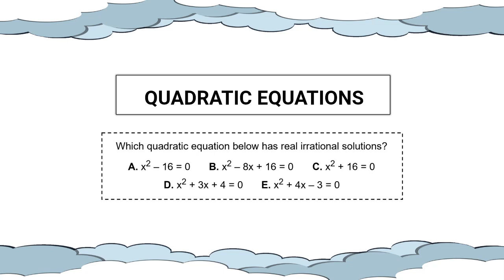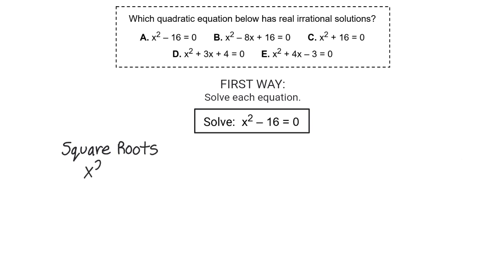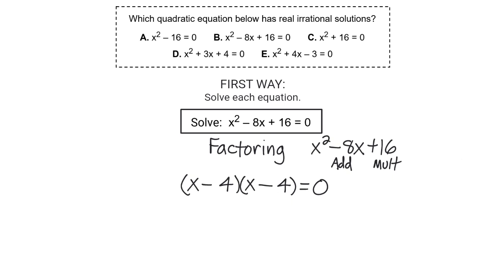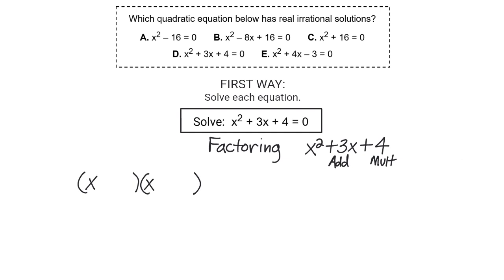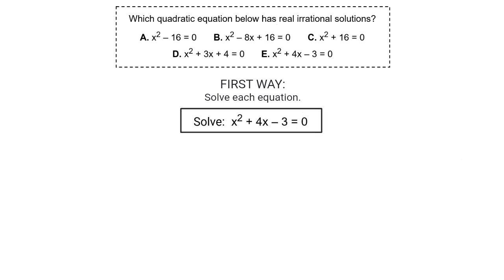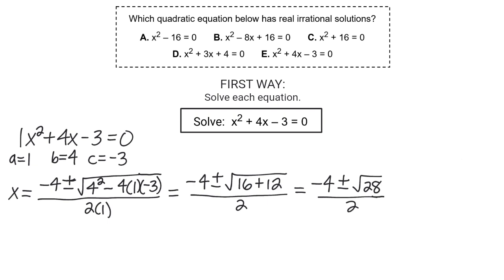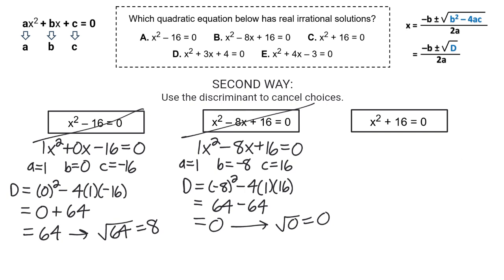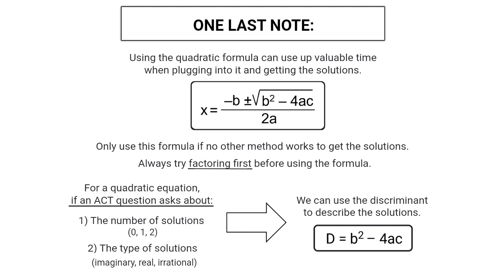ACT Math Prep Algebra: Quadratic Equations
In this ACT Math prep video, we cover quadratic equations, which are polynomial equations where the highest degree or power is x^2. We cover various methods for solving the problem which includes factoring, solving by square roots, using the quadratic formula, as well using the discriminant.

Video Contents:
0:00 ACT Math Practice Problem
0:26 Solutions of Quadratic Equations
2:23 Overview of Solving the Problem
2:46 First Method: Solve All Equations
9:31 The Quadratic Formula
14:53 The Discriminant
15:44 Second Method: Use the Discriminant
19:36 One Last Note About the Problem